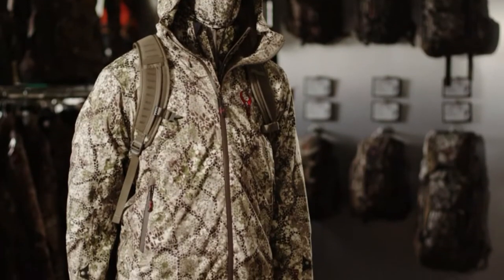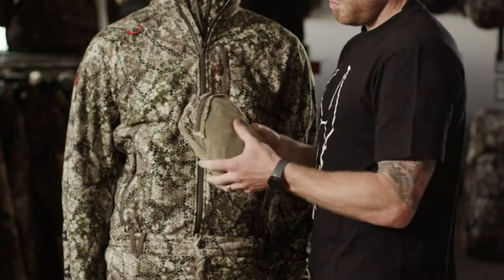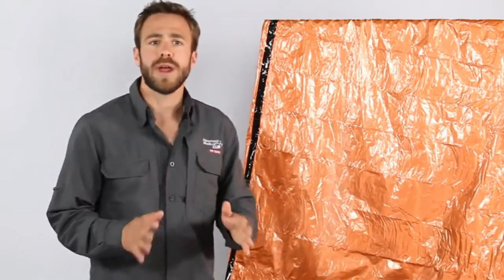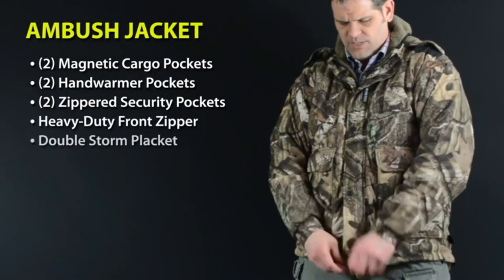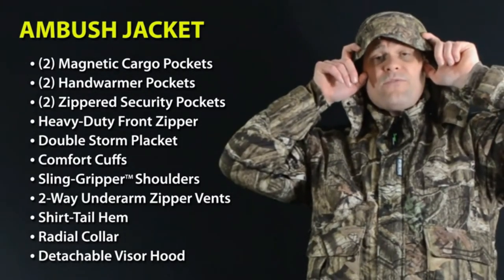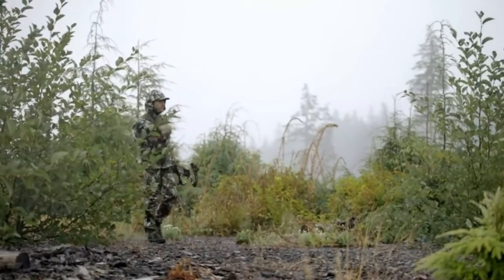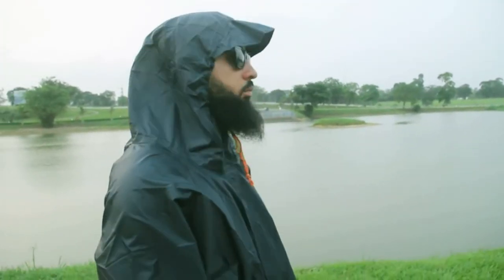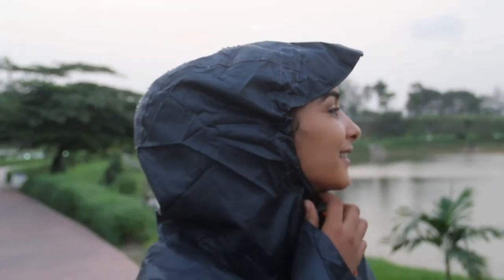Best Hunting Rain Gear 2023 | Top 7 Packable Rain Gear For Hunting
➤ Best Hunting Rain Gear List:

1. Badlands Exo Rain Jacket

2. S.O.L. Survive Outdoors Emergency Bivvy

3. Rivers West Men's Hunting Waterproof Ambush Jacket

4. First Lite Seak Stormtight Rainwear

5. Anyoo Waterproof Rain Jacket for Outdoor Activities

6. Foxelli Hooded Rain Poncho

7. Arcturus Lightweight Ripstop Nylon Rain Poncho

Welcome to Exciting of the top 7 packable rain gear for hunting. Enjoy the new way of hunting and exploring the wild, from the comfort of your outdoor hunting.

In this guide, we review the best packable hunting rain gear. Whether you are looking for military, tactical, or new hunting gear we have culled a world-class selection for you.

There are so many types of hunting rain gear on the market today that it would be critical to buy the best one. We are going to only focus on hunting rain gear that is designed for hunters.

Each of these packable hunting rain gear systems was designed to defy torrential rain and snow while meeting three critical big game demands: packability, stealthiness, and extreme durability.

Hopefully, our expert guide will assist you in the next purchase of the best packable rain gear for hunting.